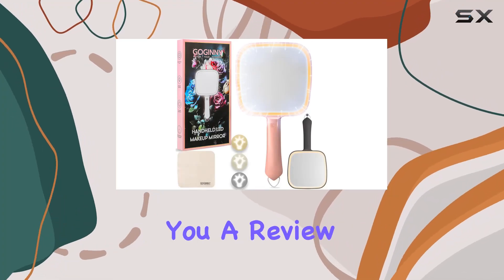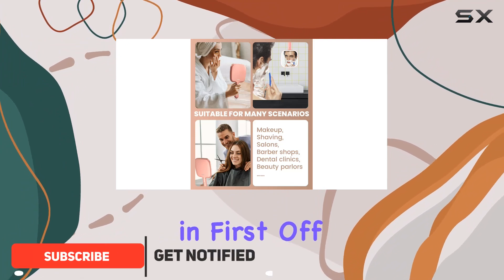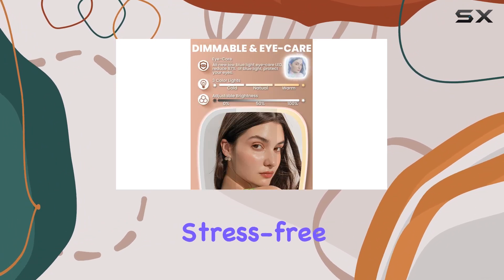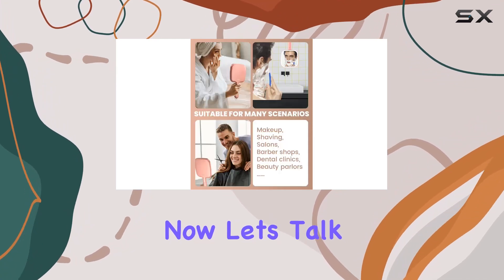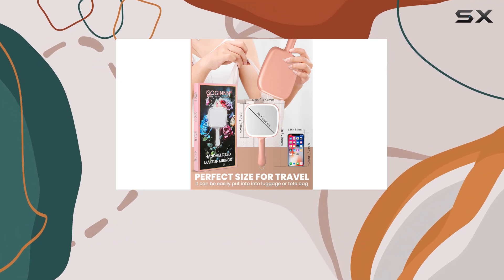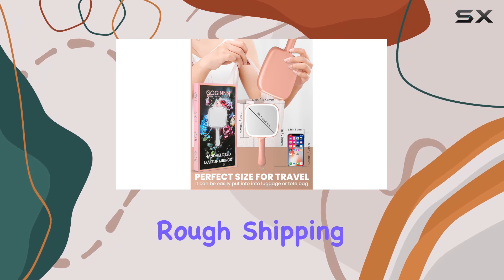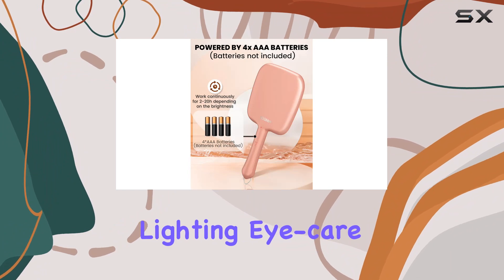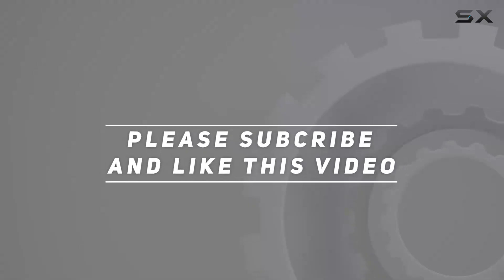GOGINNY Hand Mirror with Light: Illuminate Your Beauty Routine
0:00 Intro
0:06 Review

Things that we mentioned in this video:
Hand Mirror with Light, : B0C37SBC2J